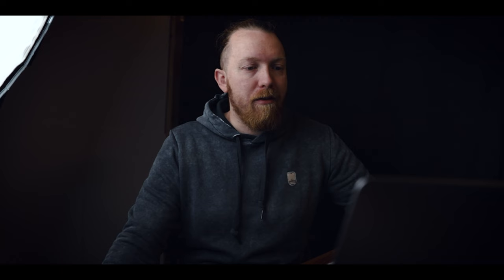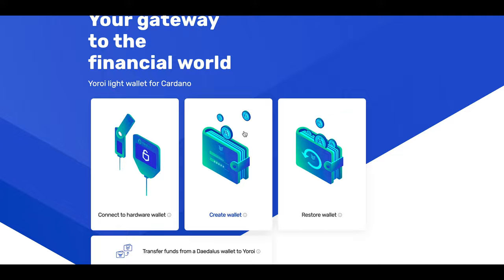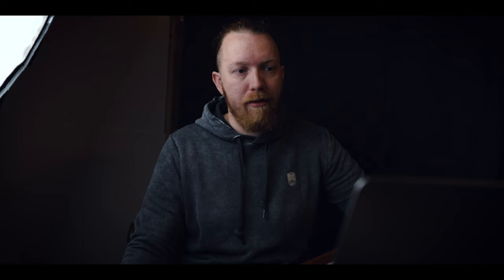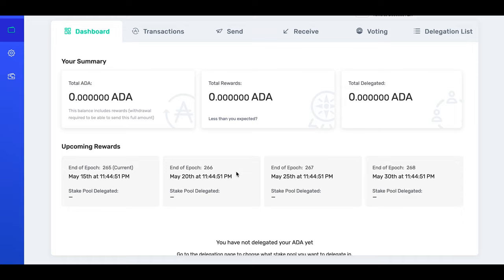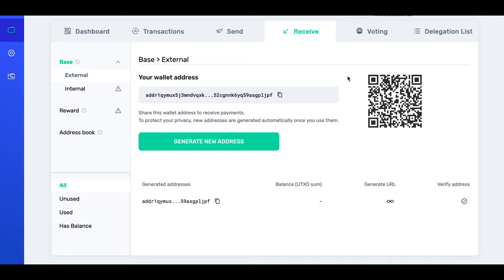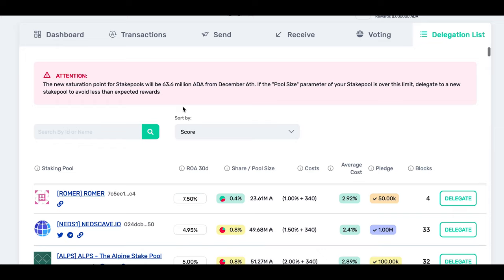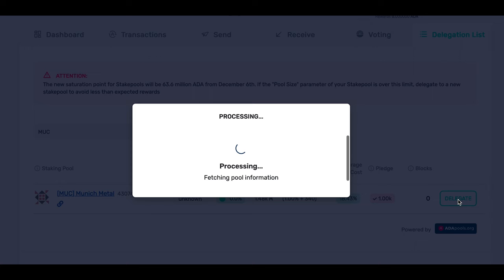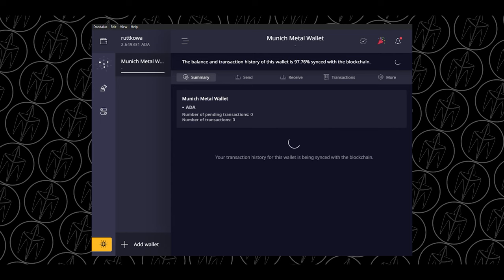ADA Wallets you need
Links:
# Wallets

DELEGATE TO MY POOL: Munich Metal
TICKER: [MUC]

If you want to donate some ADA please use this adress:

addr1q9nv6ssz583wy2tl68f8038n6vagwh57ye7p72m8jewgsad3ec4e835klg78fhheyvzlnuxrjdrrw3j8p46r58j84j7qjccemy

EN:
For safety's sake and the current law regulation I feel the need to flag this video as an advertisement as several Brands can be seen or are talked of / about. Please note that if anything is sponsered it will be clearly stated by me. Unless it's explicitly stated everything you hear is my opinion and I'm not being paid to say a specific thing.

Also - this video references an opinion and is for information and entertainment purposes only.
It is not intended to be investment advice.
Seek a licensed professional for investment advice.

This video contains my opinion only and is not meant to cause harm or defame anyone or any entity. Please understand that cryptocurrency trading and investing is risky. I am not offering advice on how you should trade or invest in cryptocurrency. This channel is reserved for me to track my own journey and document my opinions along the way. This is not an offer to sell or buy securities.

DE:
In diesem Video sind Marken und Produkte sichtbar. Daher bin ich dazu verpflichtet dieses Video als Werbung zu kennzeichnen, auch wenn ich in keiner Verbindung zu den gezeigten Marken stehe.
Für den Fall eines Sponsorings, wird dies explizit kommuniziert und klargestellt.

Zusätzlich der Hinweis, dass dieses Video keine Steuerrechtliche oder Finanzielle Beratung darstellt. Ich teile lediglich meine Meinungen und Ideen zu einer Technologie und verwende diesen Kanal zu Dokumentationszwecken in meinem Prozess.